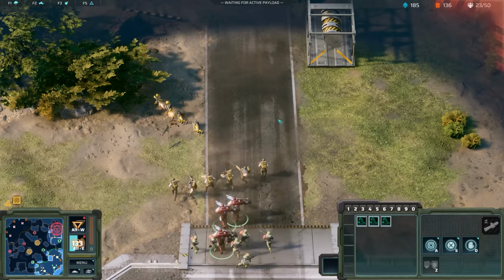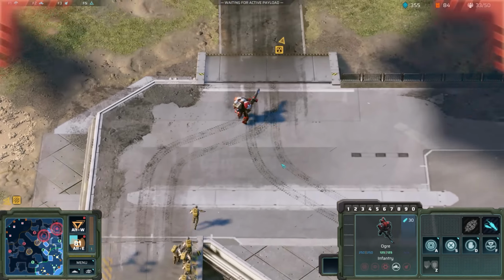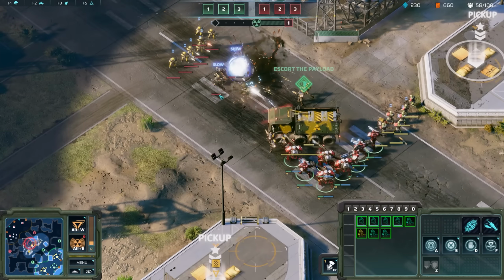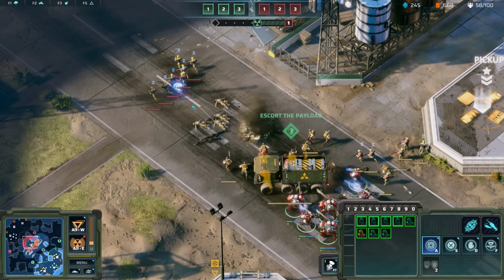Return of the CLASSIC RTS? - Crossfire: Legion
A look at recently released classic real time strategy game Crossfire: Legion! Campaign, Multiplayer, Co-op and more!